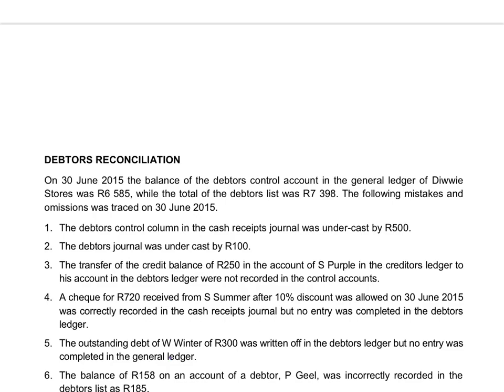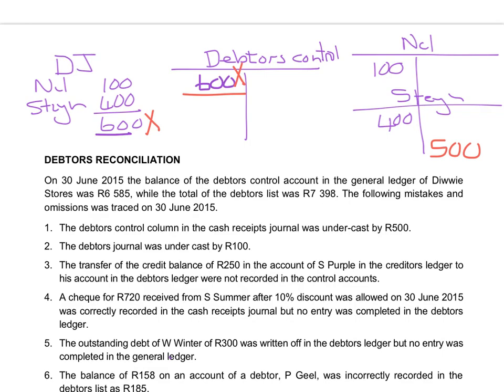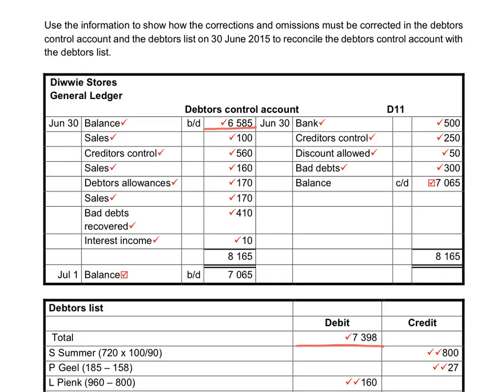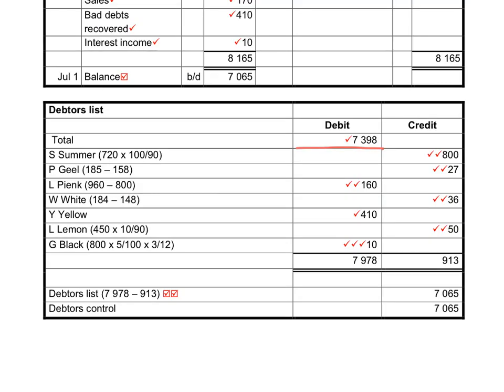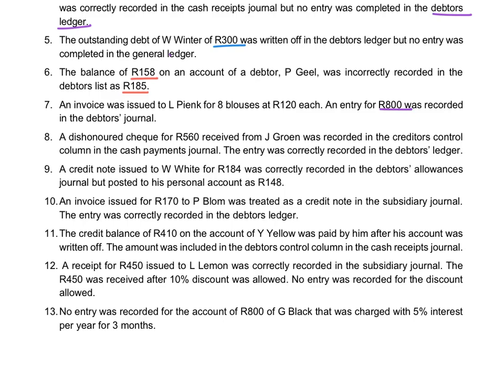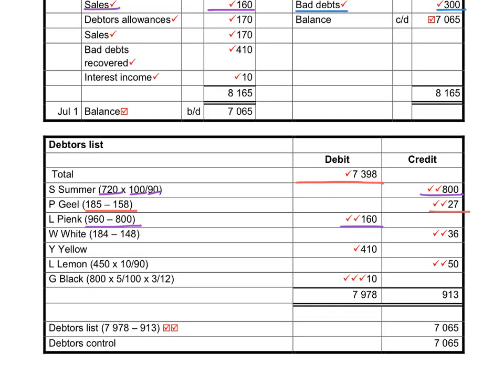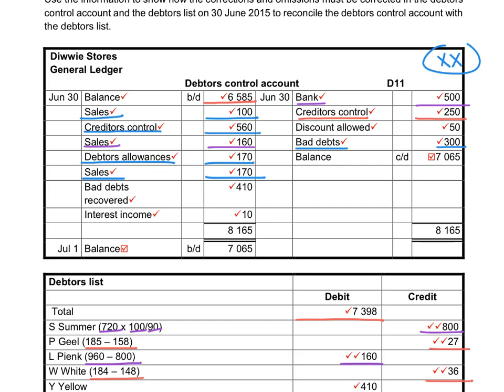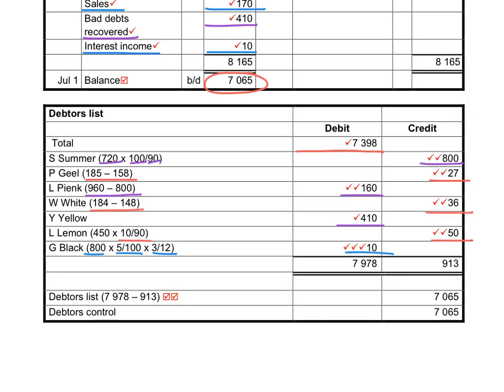GRADE 10, 11 AND 12 ACCOUNTING - Debtors reconciliation with the debtors list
GRADE 10, 11 AND 12 ACCOUNTING - Theory of debtors reconciliation and recording debtors control with the debtors list as prescribed by CAPS and IEB.